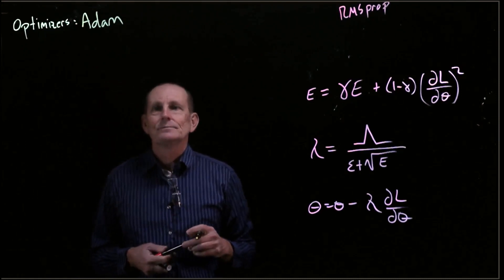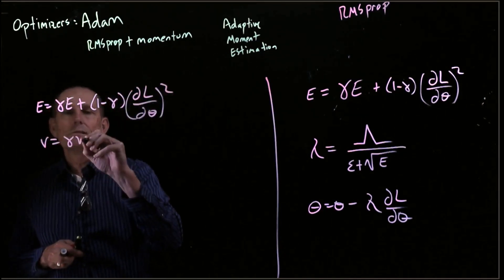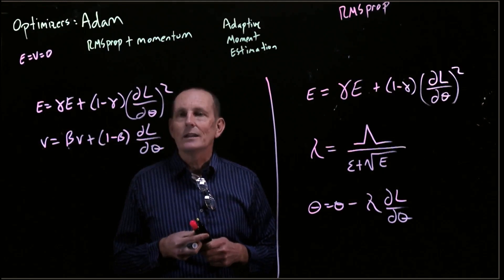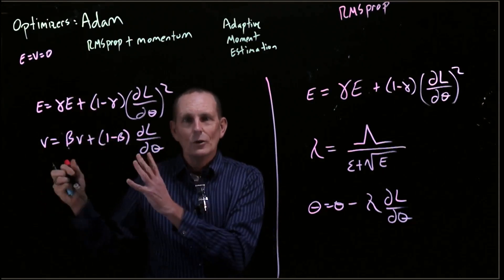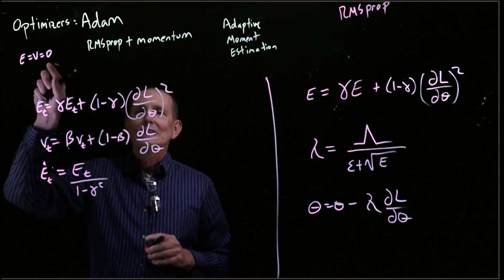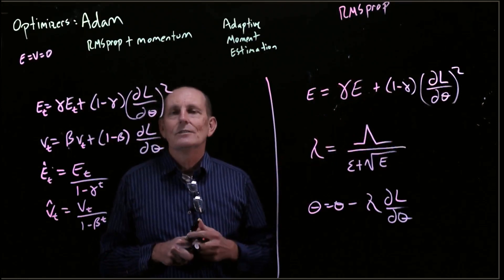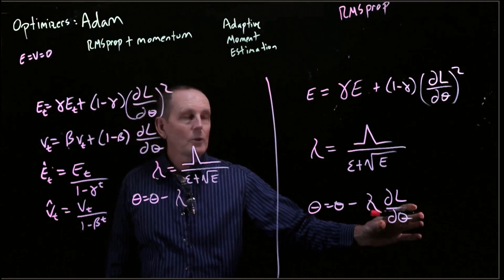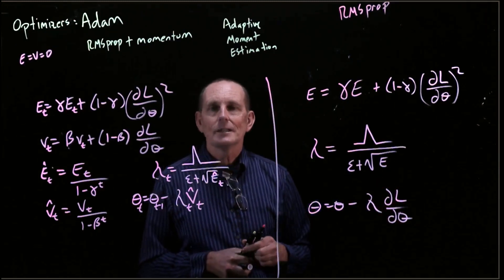CS 152 NN—8: Optimizers—Adam